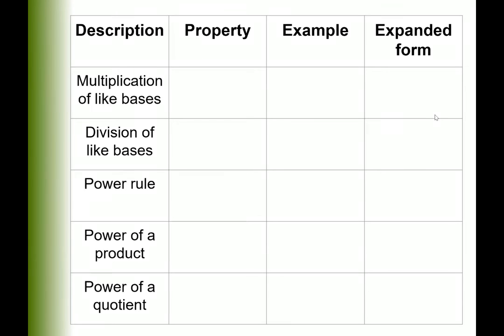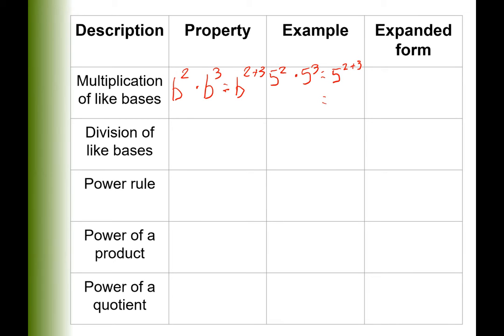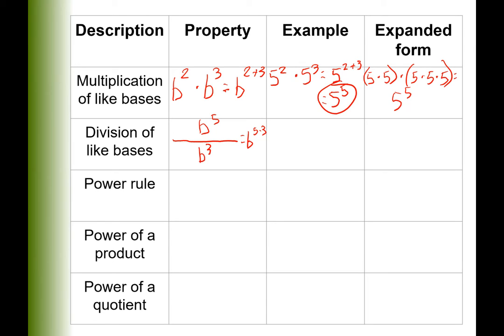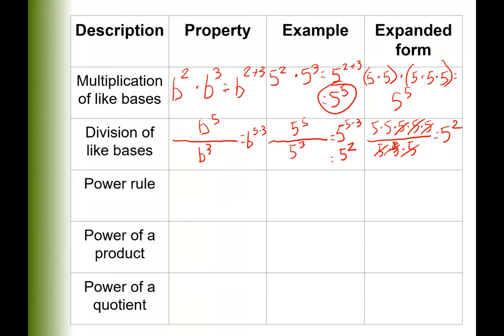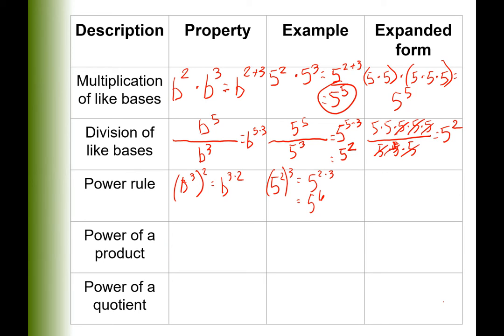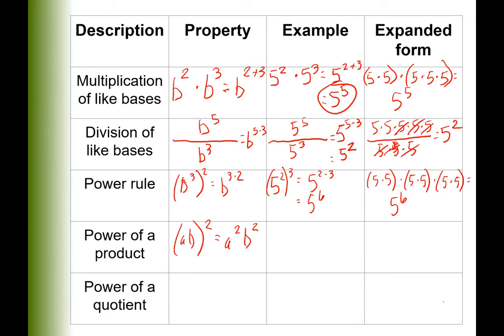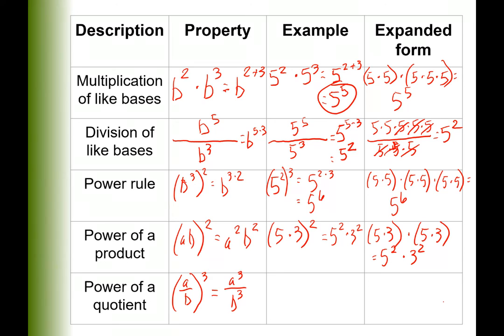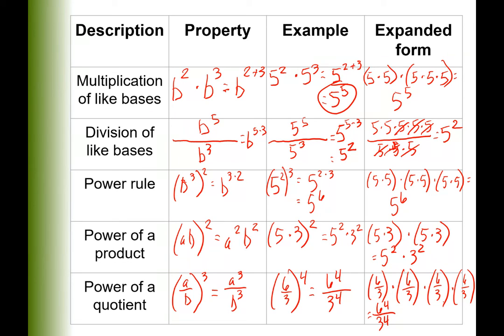4.1- Properties of Exponents